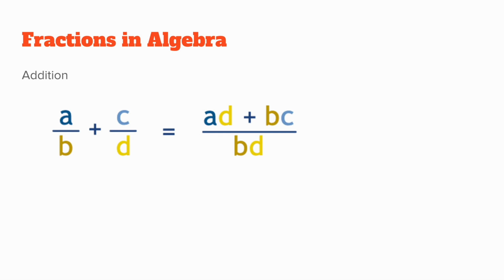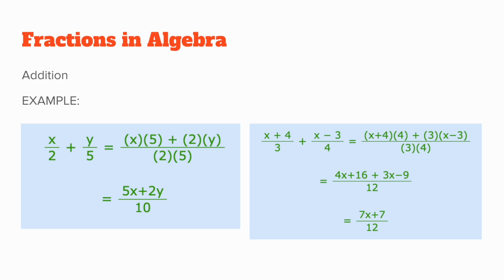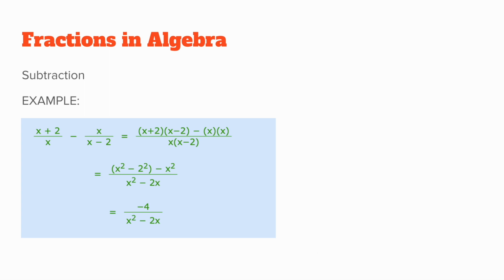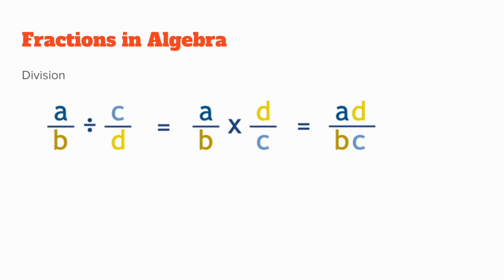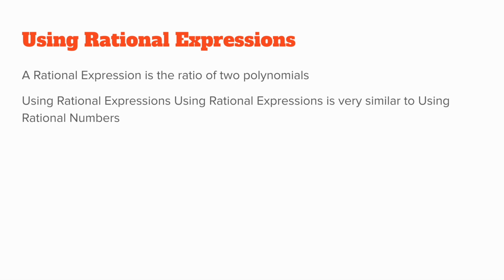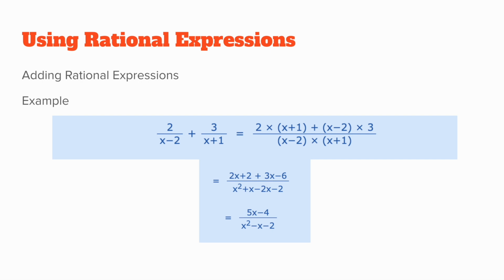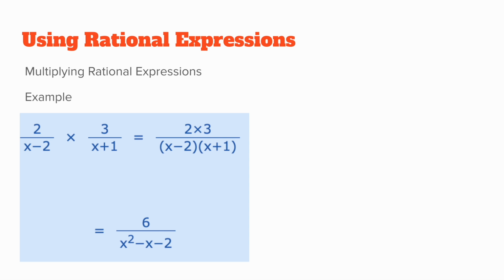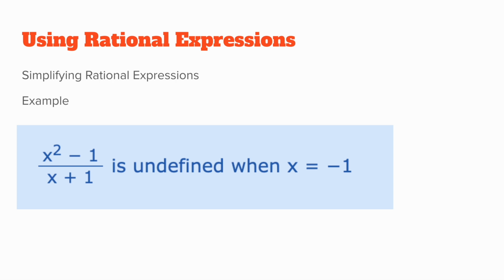[Algebra 1] Lesson 5: Fraction & Logic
Learn Algebra(fractions in algebra, using rational expressions)
Learn logic from the fractions in algebra, and rational expressions.
Try solving fraction problems, and rational expression problems adapting the logic.